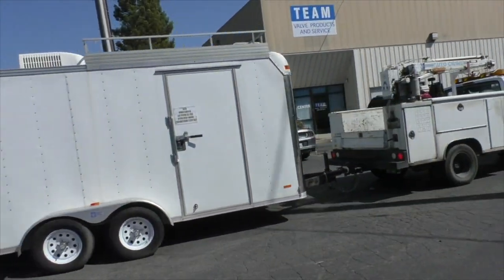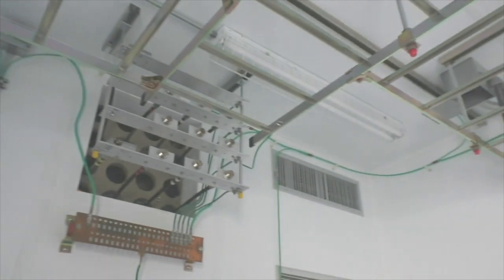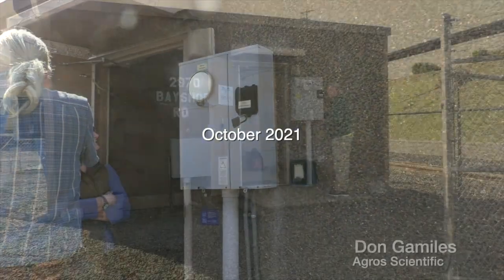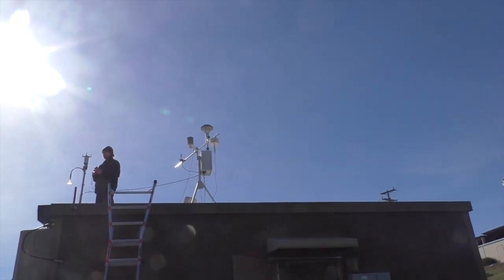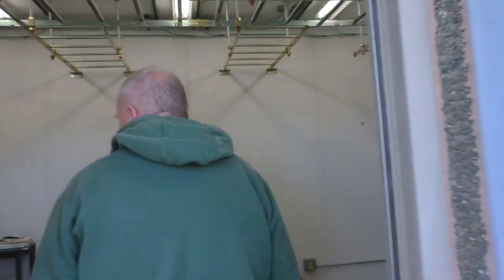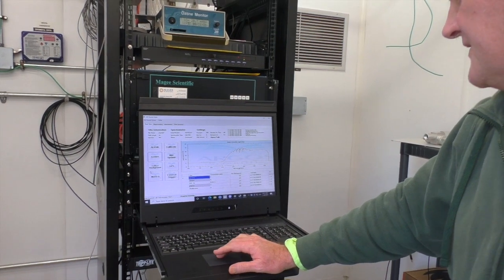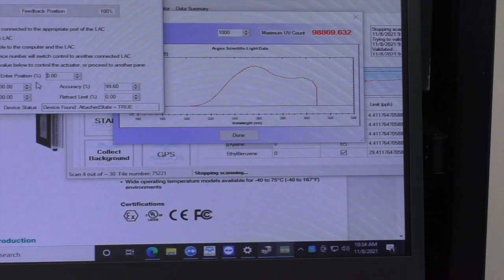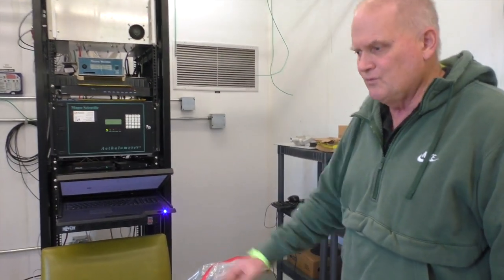Benicia Community Air Monitoring Program (BCAMP)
A preliminary walkthrough of the new BCAMP station was held on November 8, 2021.  This video shows the progression of the 2019 receipt of the monitoring trailer and equipment, site selection and the Novemeber 2021 walkthrough